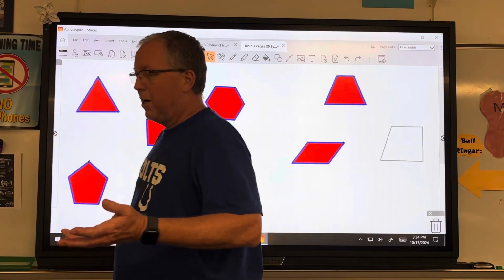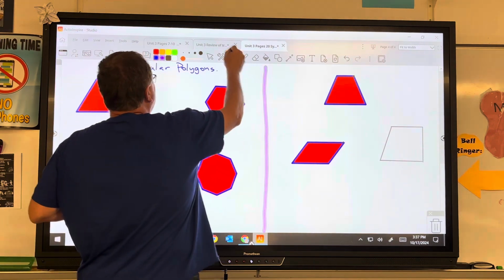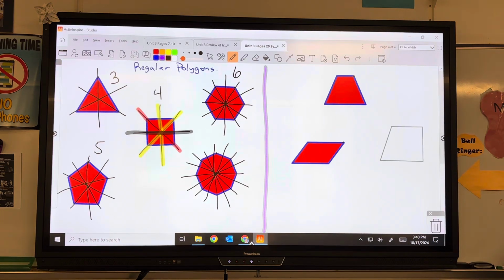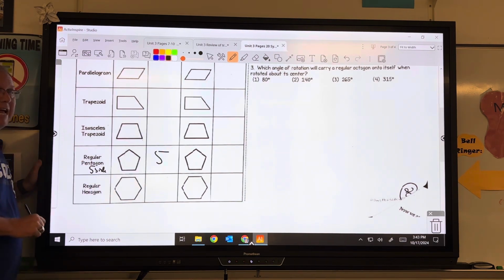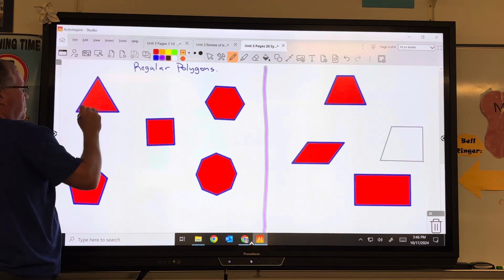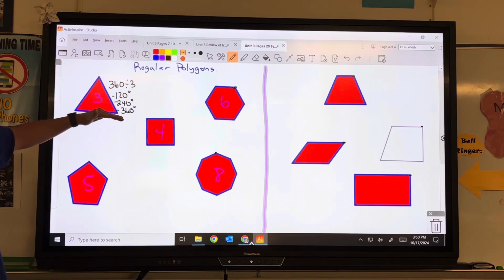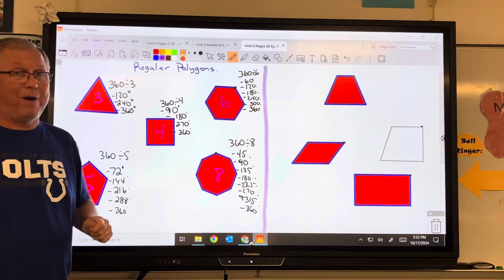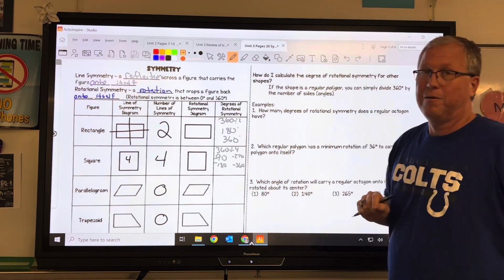Symmetry -Line and Rotational